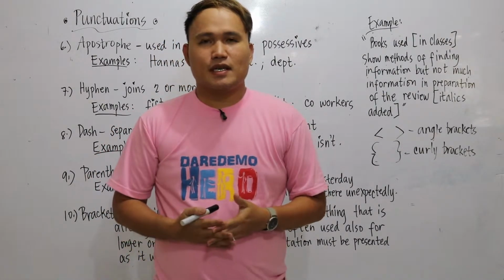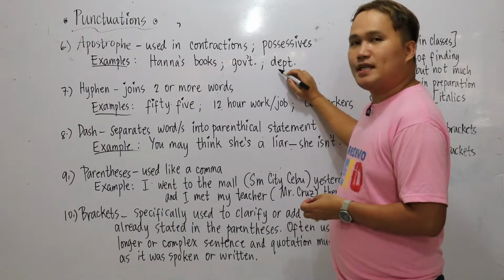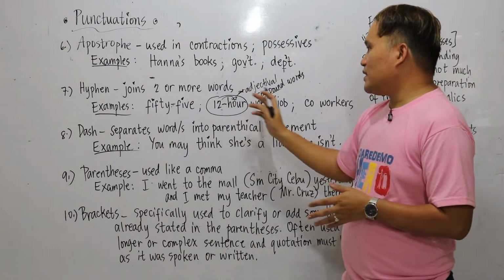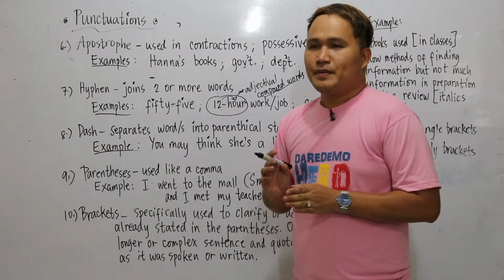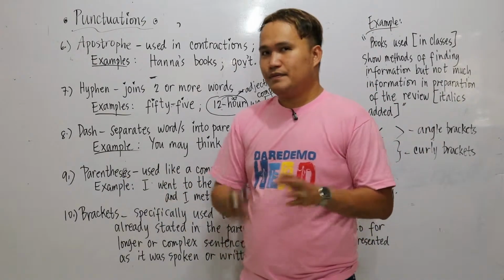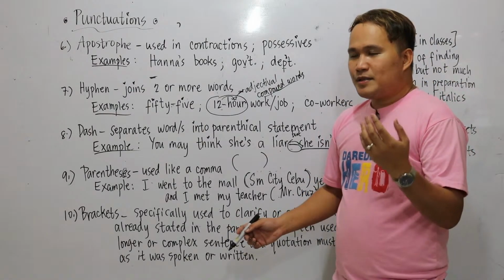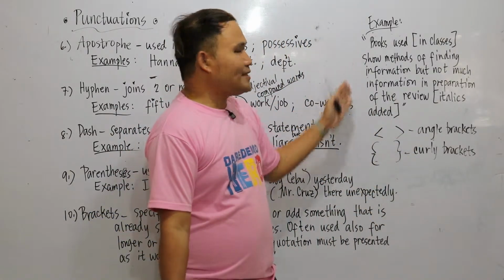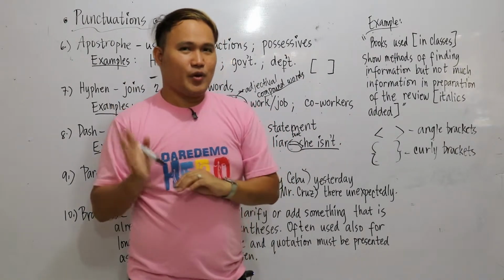January Punctuations Apostrophe, Hyphen, Dash, Parenthesis and Brackets